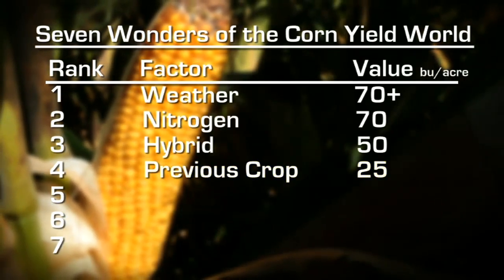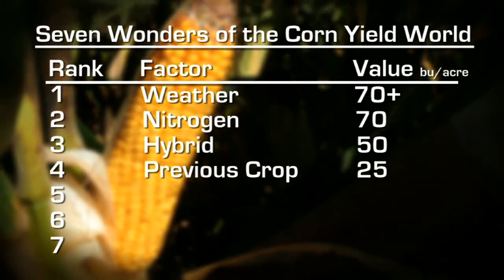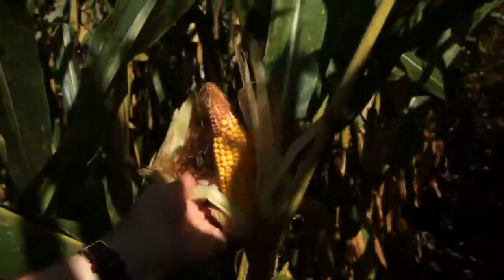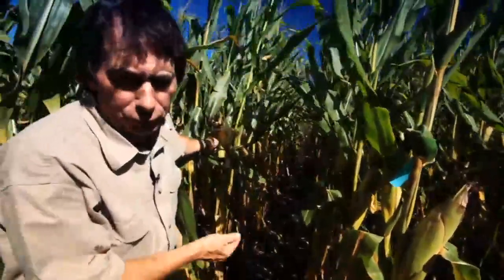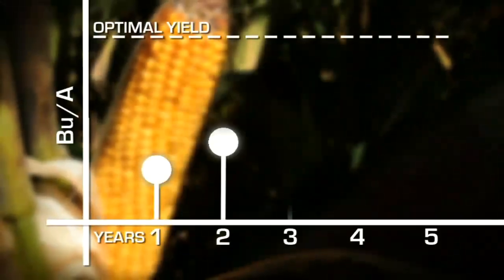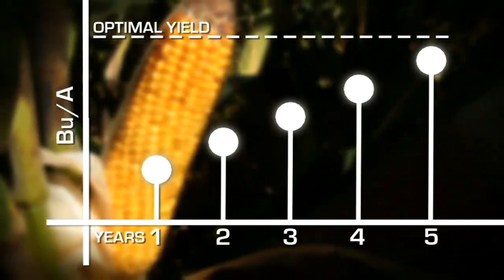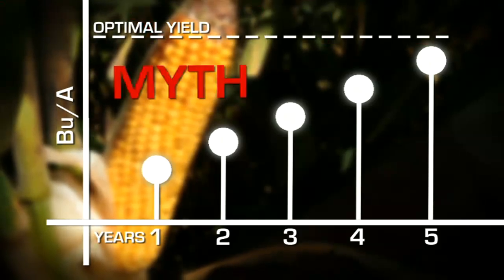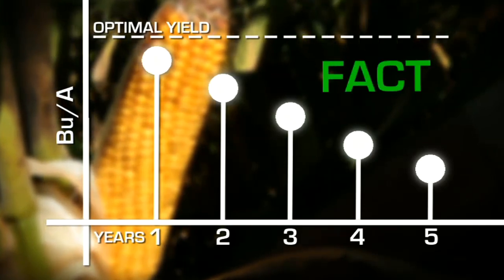7 Wonders of Corn - Previous Crop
Continuous cropping of corn costs yield. Residue from the previous year's corn crop will cost more each year corn is grown. But on fields where corn has been rotated with soybeans, corn has better vigor and produces higher yields.